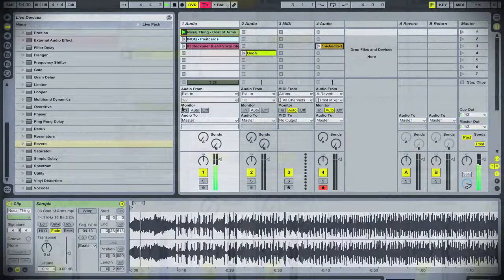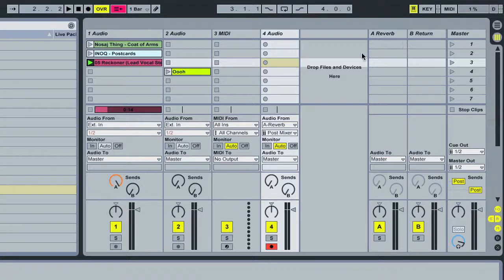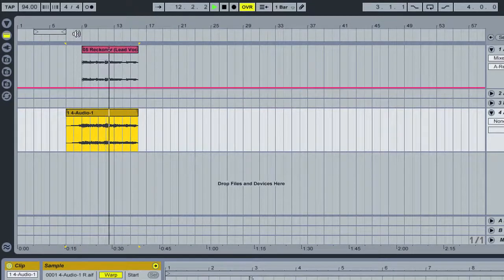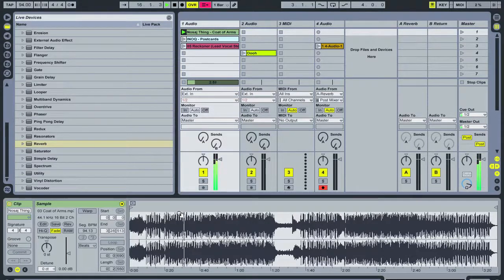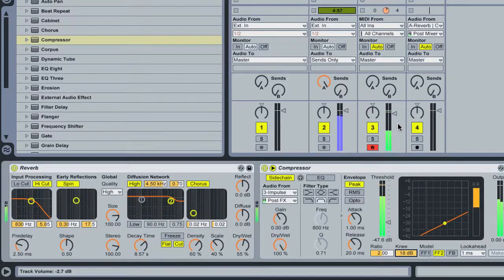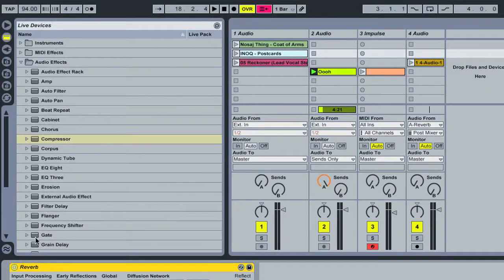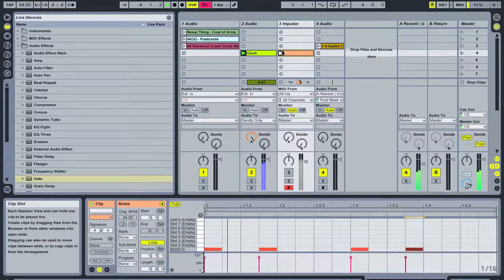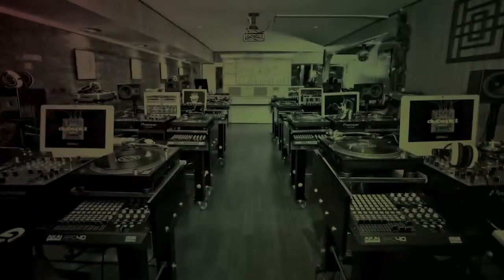Vocal Effect Techniques Radiohead, Nosaj Thing